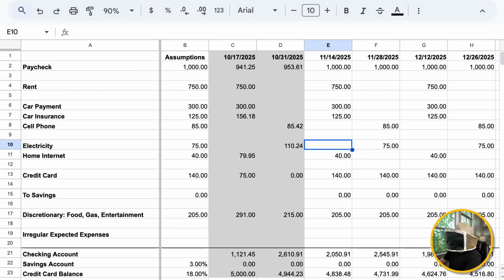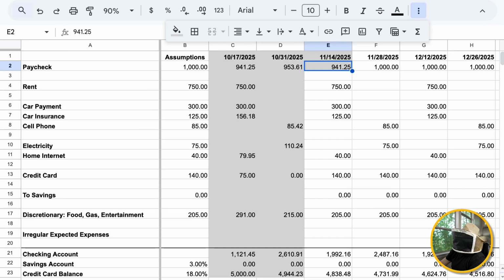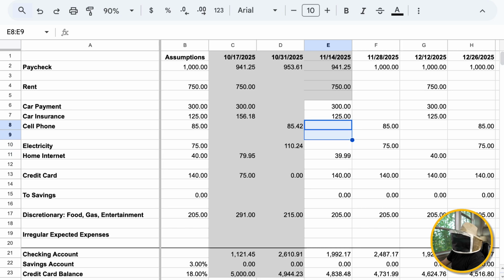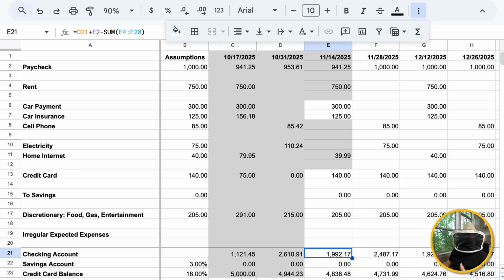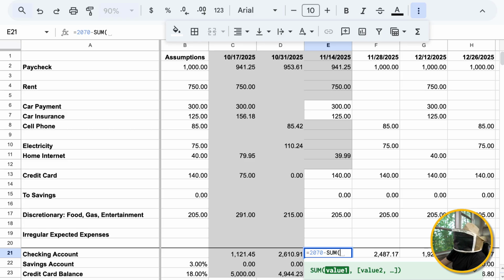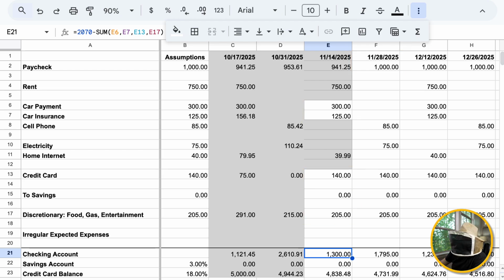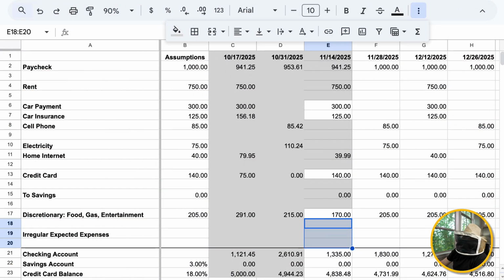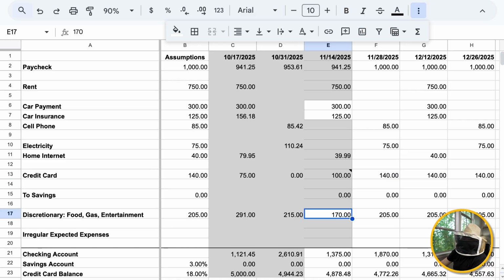How to Keep Your Money Balanced Between Paychecks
Ever wonder exactly how much money you’ll really have left by your next paycheck?
In this episode, we’ll turn your Sheetkeeper Google Sheet into a real-time financial tracker that reflects your actual balances between paychecks — so you always know where you stand.

No more guessing or surprises — learn how to make your spreadsheet sync with real life:

• Update your sheet with real account balances
• Track unpaid bills and see their impact on your cash flow
• Forecast your true available money for the next paycheck
• Keep your spreadsheet accurate and useful day-to-day

This episode bridges the gap between your financial model and your actual money, so your plan always matches reality.

⏱️ Chapters

0:00 Introduction and Overview
1:13 What We’ll Learn Today
1:32 Reconciling the Spreadsheet with Bank Balances
9:52 Adding Detailed Notes to Cells in Google Sheets
11:59 Conclusion and Intro to Episode 006

This content is for informational and educational purposes only and does not constitute financial, legal, or investment advice.
Always consult a qualified professional about your specific situation.
All figures and projections are for illustrative purposes only and based on assumptions.
Verify your own calculations and methods before making any financial decisions.